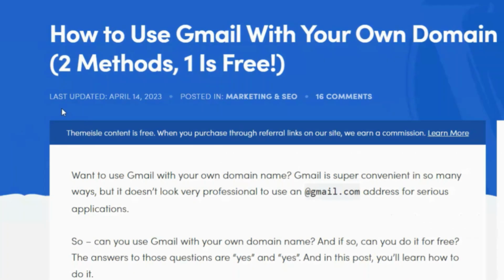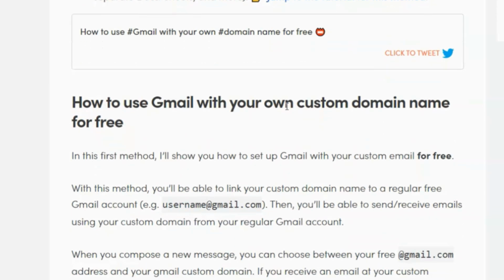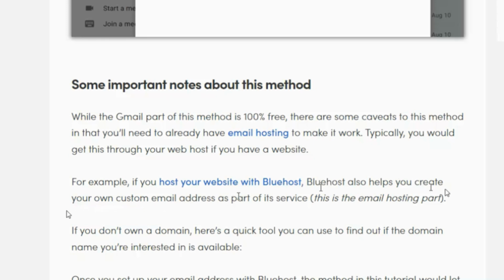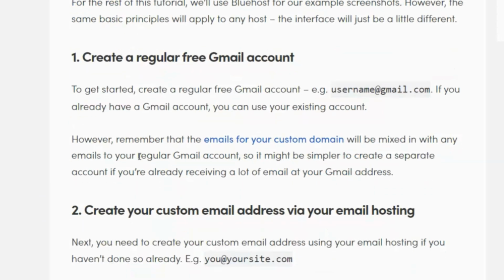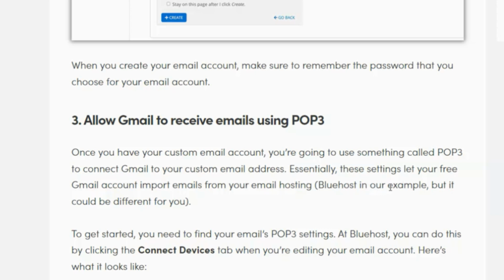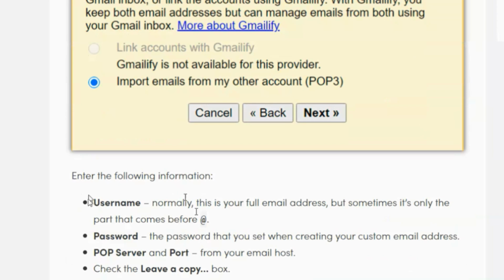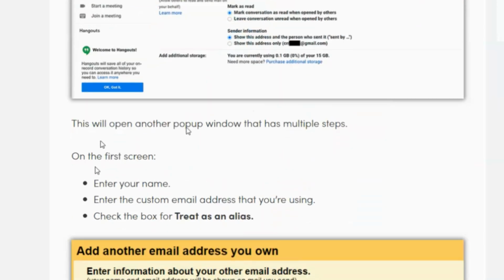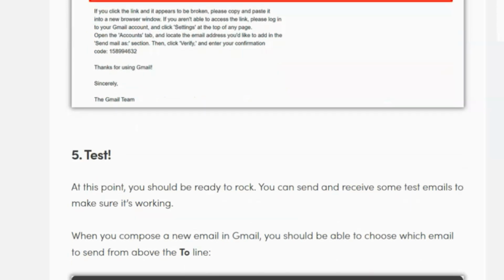gmail with custom domain | create g suite account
gmail with custom domain